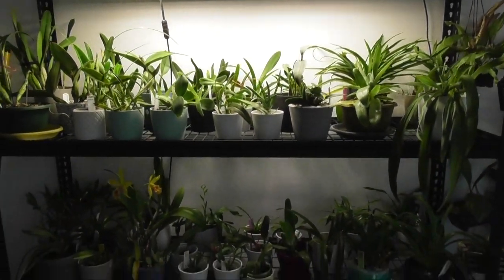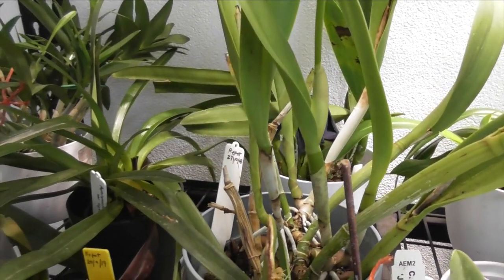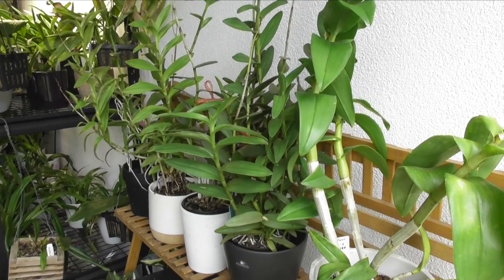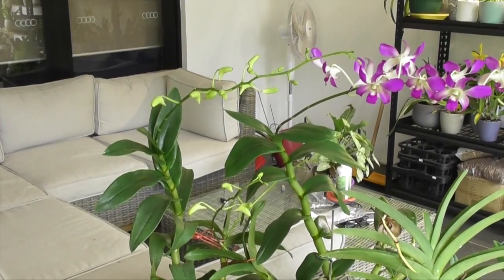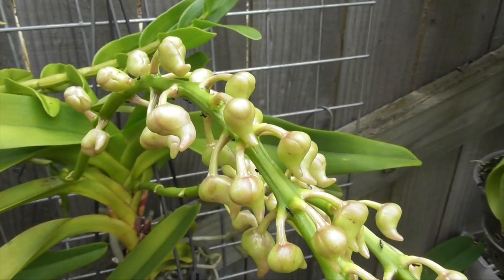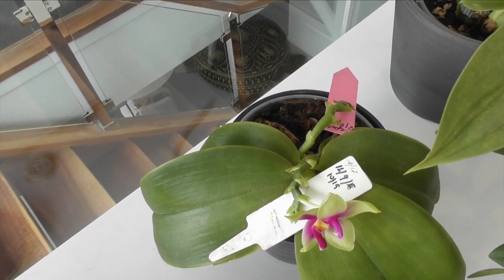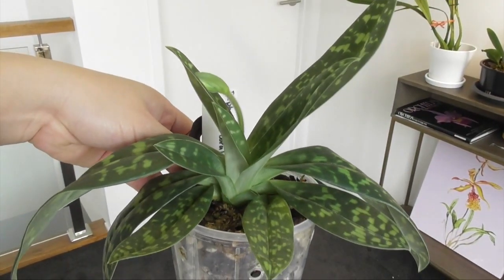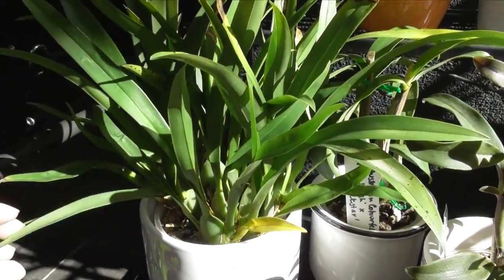ORCHIES IN BLOOM : March 2020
Just some blooms to keep you all occupied while stuck at home.
Stay safe friends xxx

Product Links:
ORCHID SUPPLIES
✨Clear orchid pots
✨Shelving options:
Folding Flower Plant Stand Rack Shelf
3 Tier Decorative Black Metal Plant Stand